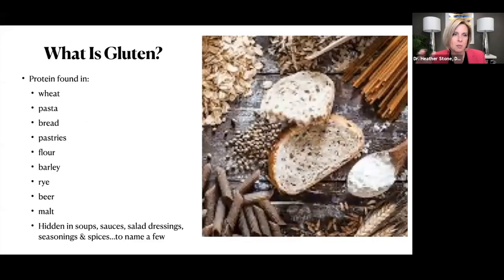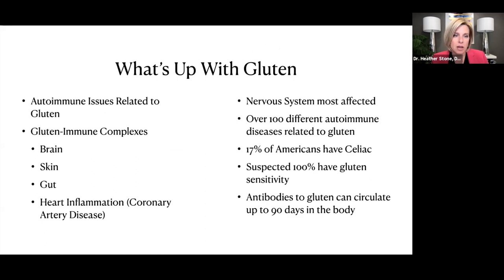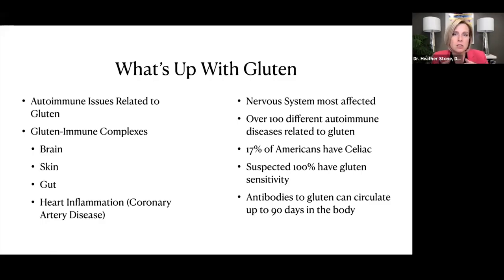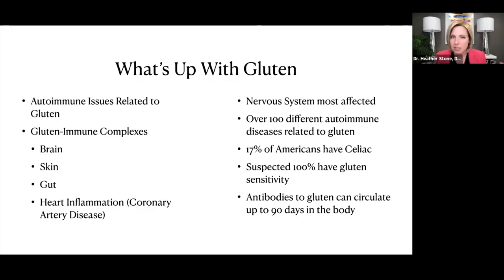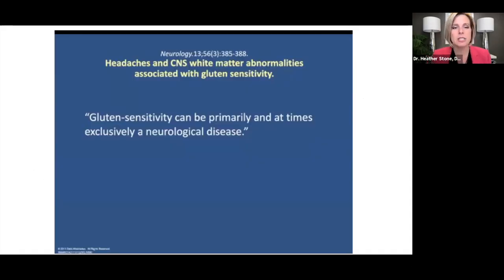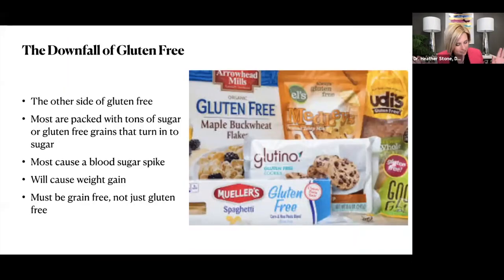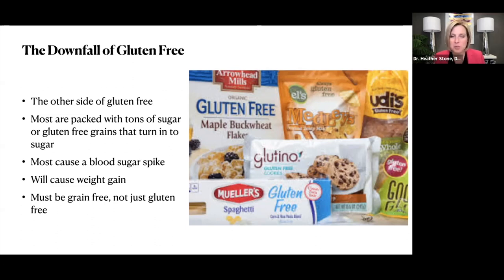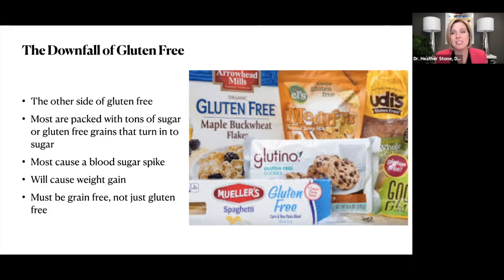Top 4 Inflammatory Foods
Feel Like “YOU” Again With Just 2 Capsules Every Morning
I woke up this morning to that headline in my feed.

It’s stupid, but do you know how many women buy this stuff?

You and I both know it’s not that easy, but…

It’s not that hard either.

Here are some NON-NEGOTIABLES that have served me and my patients well over the last 19 years.

No Gluten, Dairy, Corn, or Soy
Eat clean animal protein with veggies @ breakfast, lunch, and dinner
No junk food / sugar
1 Liter of clean water per 50 lbs of body weight per day
Sleep 7-9 hours per day
Eliminate seed oils and bad fats
Increase healthy fats
And lastly…

If you’re struggling with a chronic health condition, get to a Doctor who will stop at nothing to find out what’s really causing your problem and customize a plan that’s as unique as you are.

You Were Born To Heal